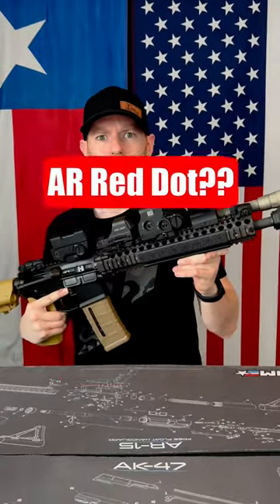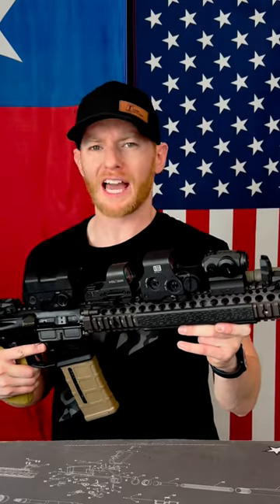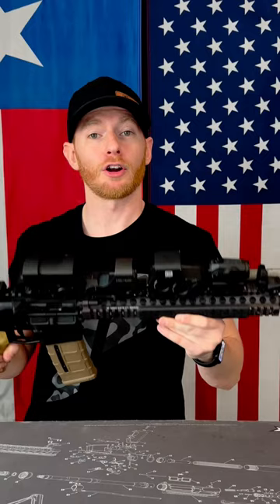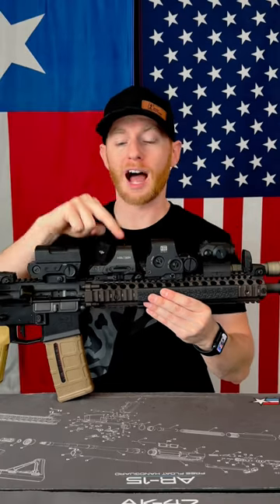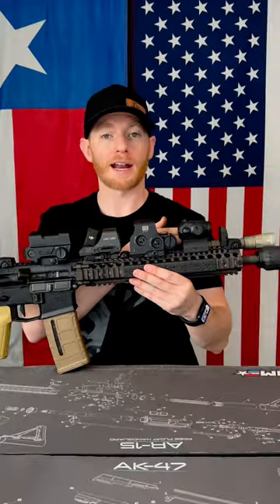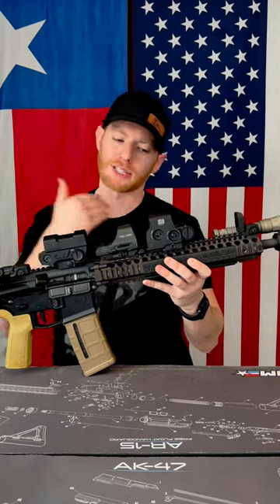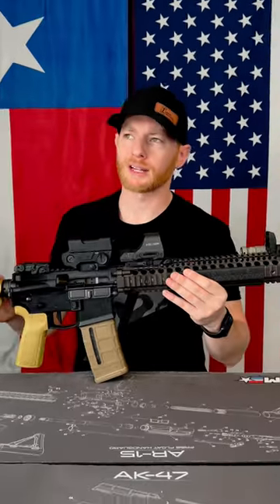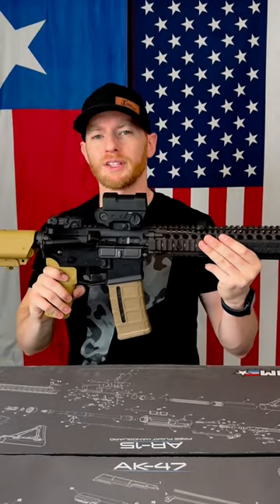Which do you pick?